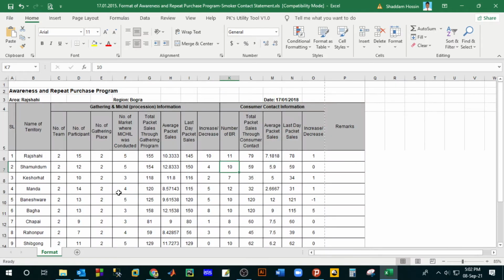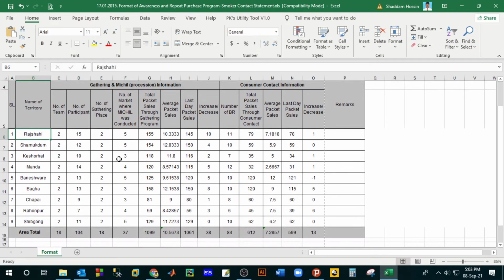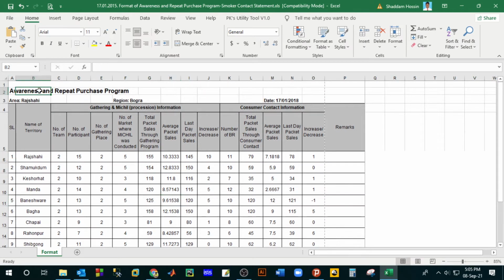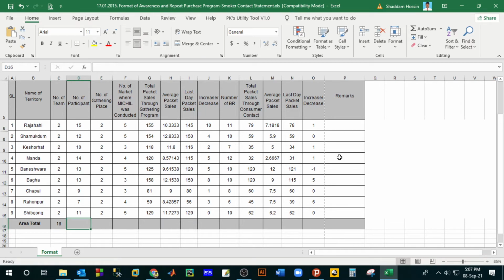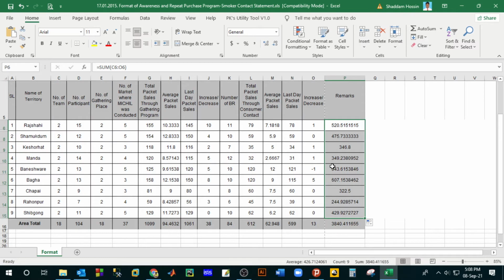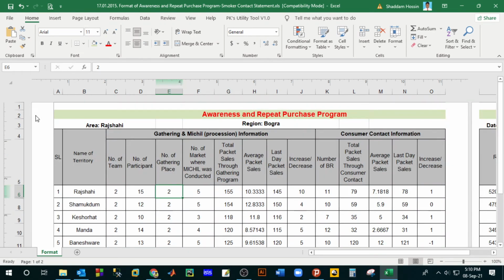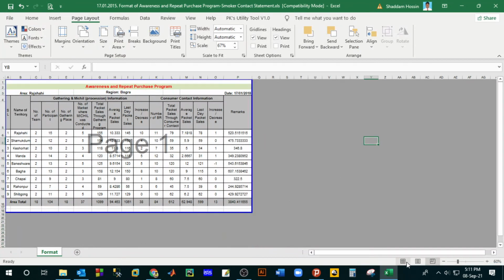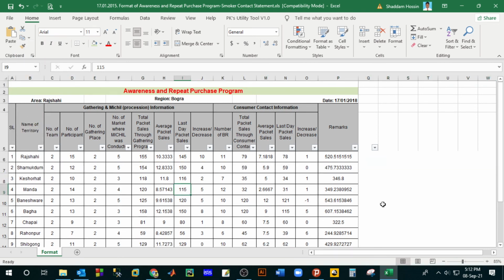01 - Easy Microsoft Office Excel Full Tutorial || Ms Excel pro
01 - Easy Microsoft Office Excel Full Tutorial || Ms Excel pro